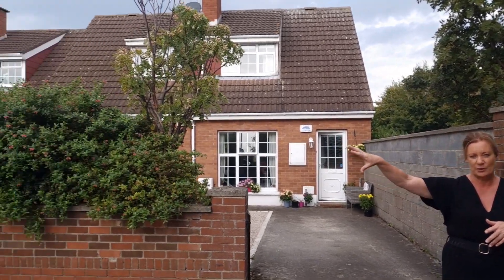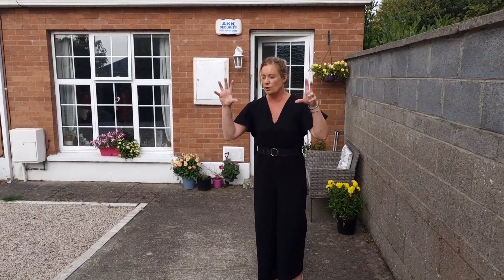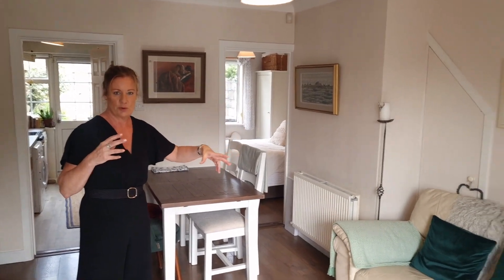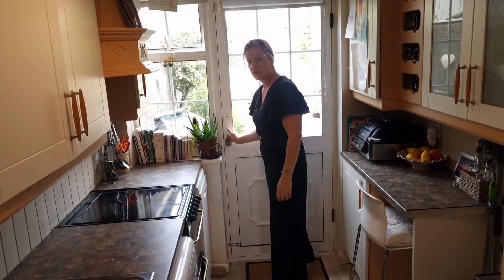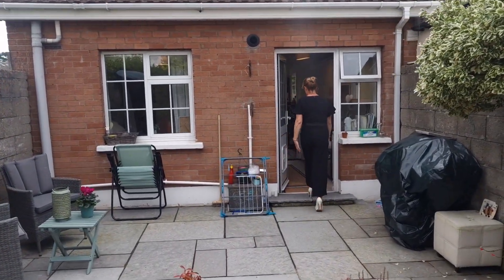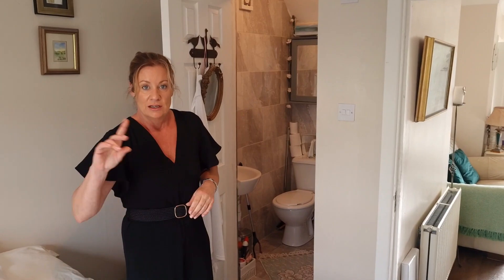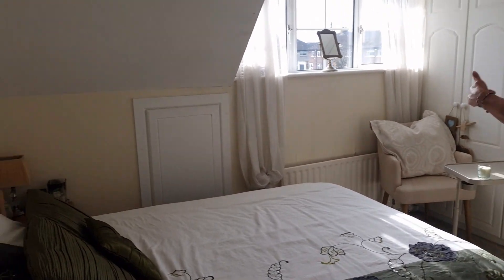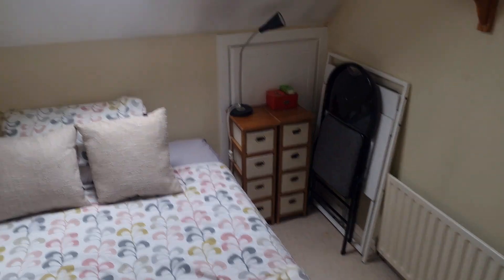175 Killester Park, Killester, Dublin 5 SOLD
Three bed, 2 bath end of terrace dormer bungalow in secluded and yet exceptionally convenient location.
kmproperty.ie